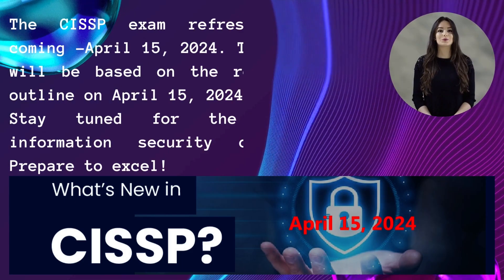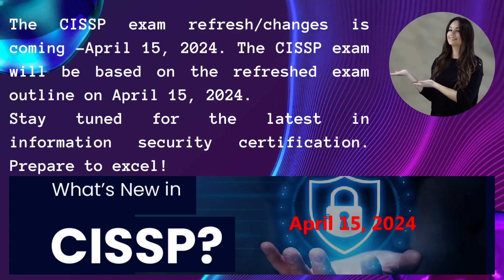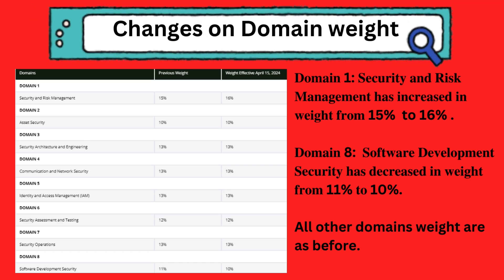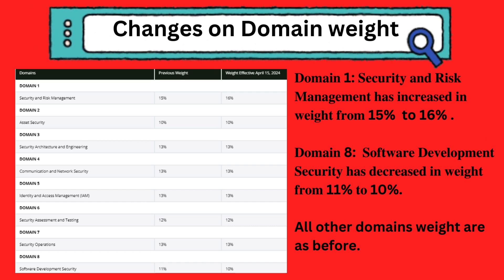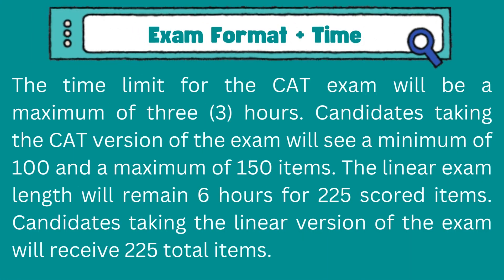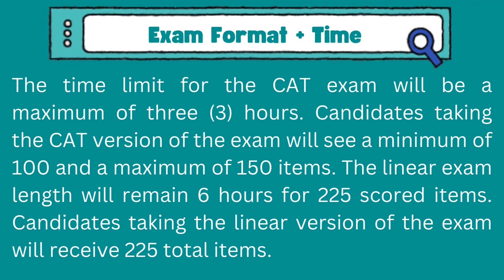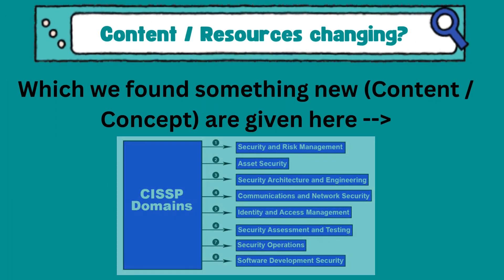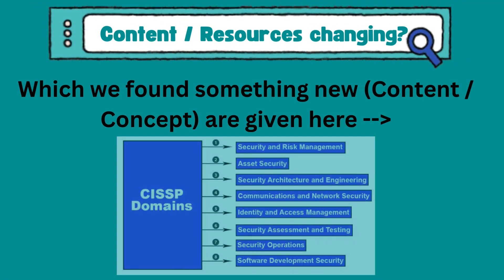The CISSP Exam refresh / changes is coming April 15, 2024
Md. Iftekhar Hasan - CISSP, ISO Lead Auditor, CC, CCNA, MCP, CPISI, MITRE ATT&CK, SEO, CDCP, BSc (CSE), MSc(Telecom Eng.).

Results-Oriented IT and IT Security Manager with proven competence working in cross-cultural & multinational settings with leadership skills. Experienced of 20+ years in the field of IT infrastructure, Cybersecurity, and Information Security Governance, Risk & Compliance.